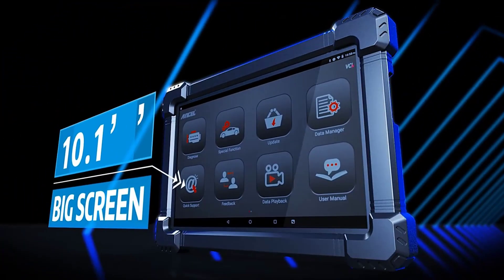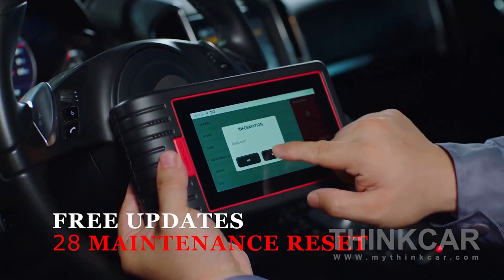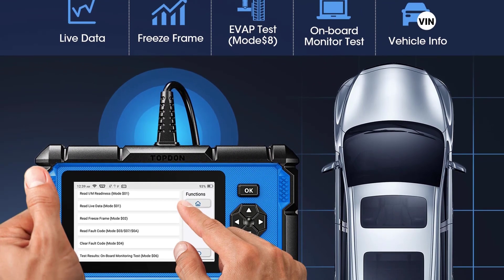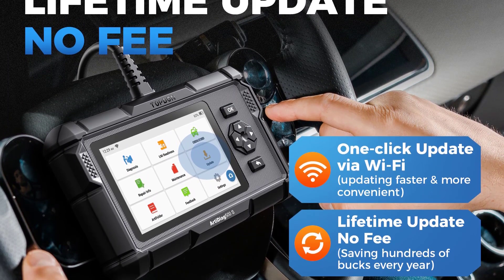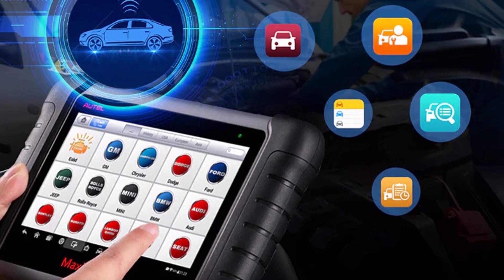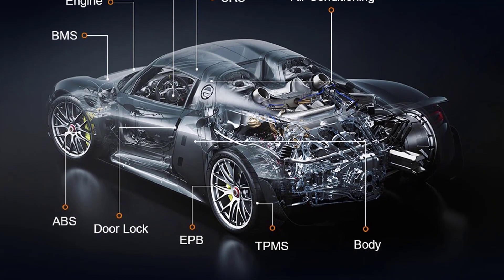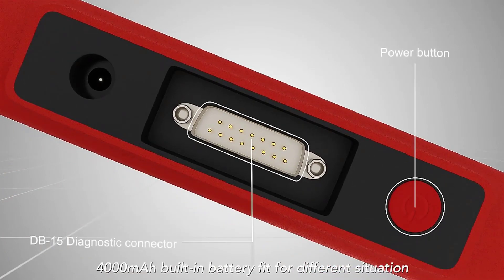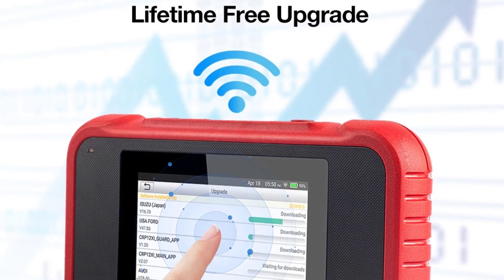Top 5 Best Car Diagnostic Scanner Review (2024)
Best Car Diagnostic scanner From "BEST GADGET ZONE".These Car Diagnostic scanner are
very useful. You can buy these Car Diagnostic scanner from Aliexpress.

Product Link:

1.Launch X431 CRP123E Car OBD2 Scanner.

2.Foxwell GT60 Car Diagnostic Tool.

3.Autel MaxiCOM MK808 OBD2 Scanner.

4.Topdon Arti Diag 500S car diagnostic tool.

5.Thinkcar Thinkscan Max car diagnostic tool.